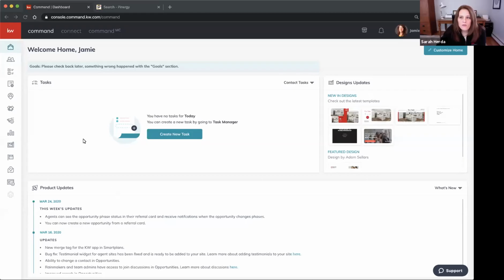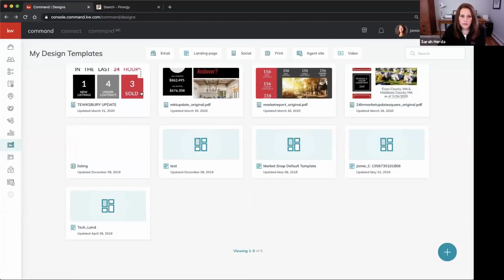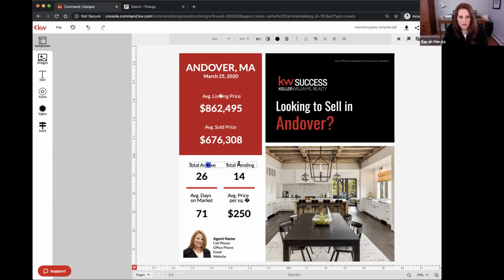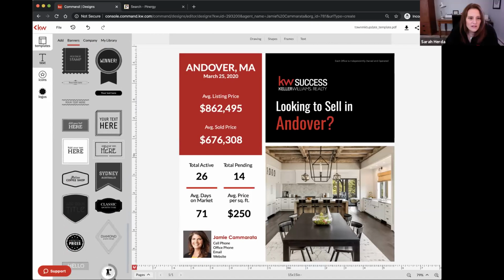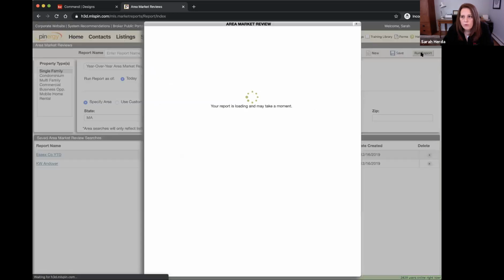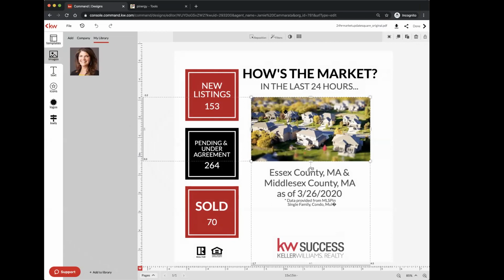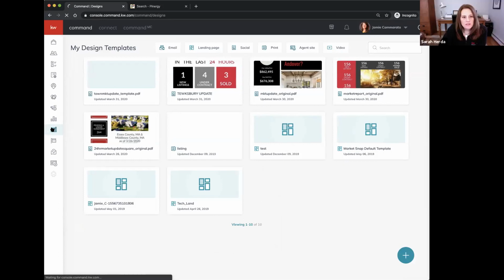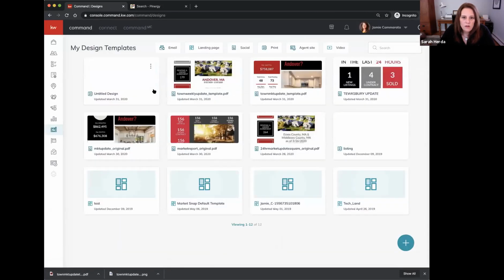March 31 - Importing Designs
Importing Designs into Command to modify
(this works best with images originally created in Designs)